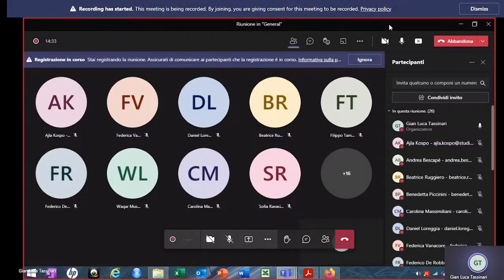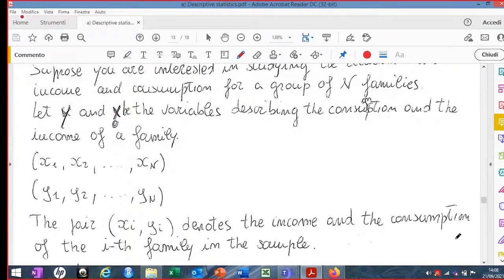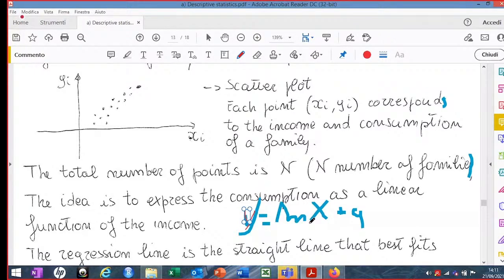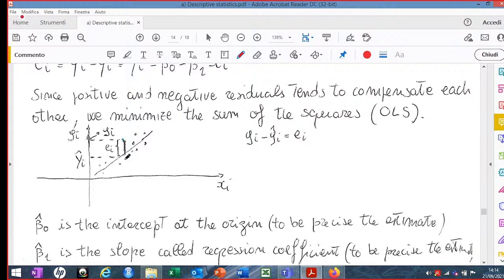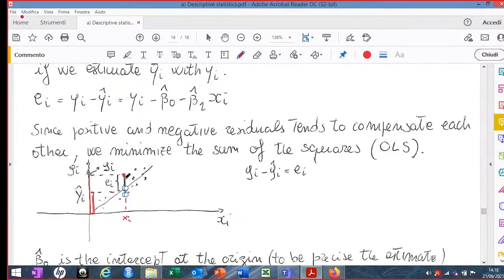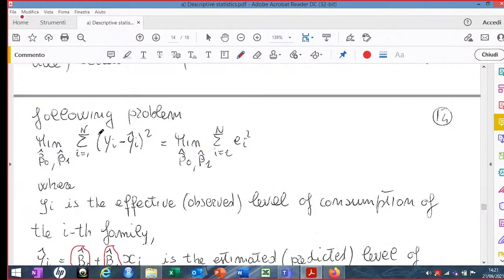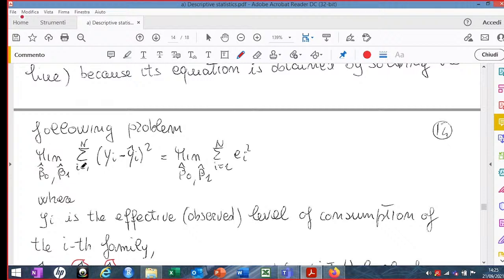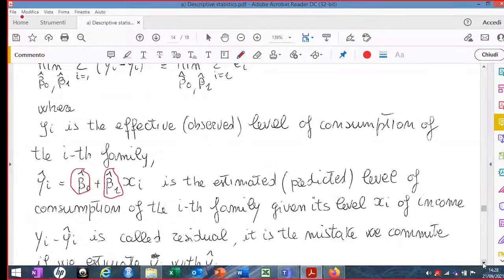Econometrics Lecture 1 Part 3 | RESD | UNIBO| 21-Sep-2021